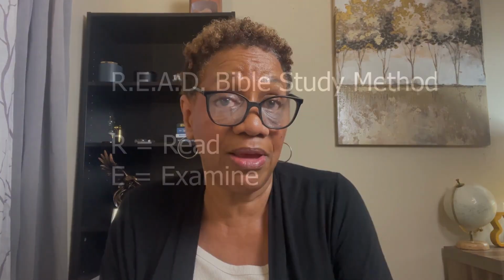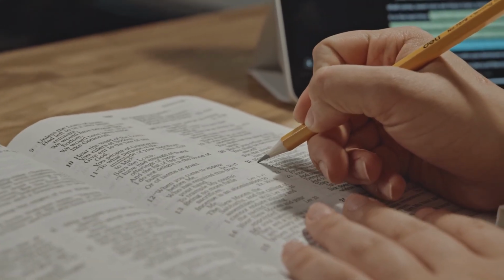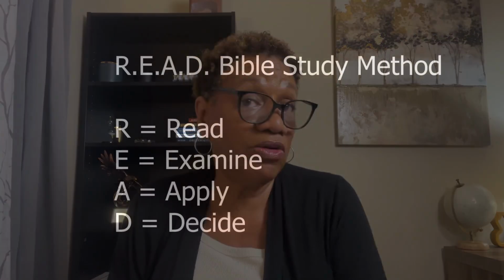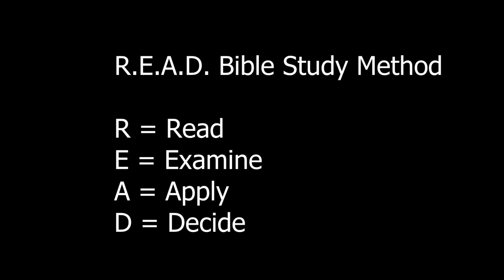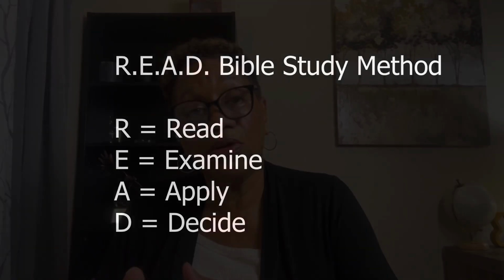Why the READ Bible Study Method Works for Beginners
Want to deepen your faith but don’t know where to start? The READ Bible study method gives you four simple steps—Reflect, Examine, Apply, and Decide—to help you understand and live out God’s Word. Whether you’re new to studying the Bible or just looking for a fresh approach, this method makes it easy to break down Scripture, gain wisdom, and grow spiritually. Watch now to learn how you can transform your Bible study time with this powerful, beginner-friendly framework!

Link to the downloads and resources mentioned in this video.